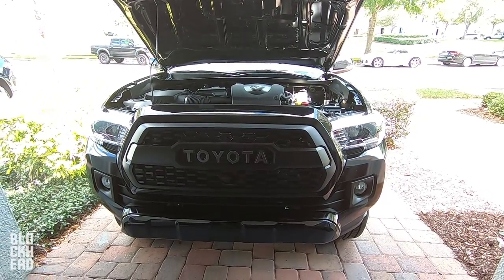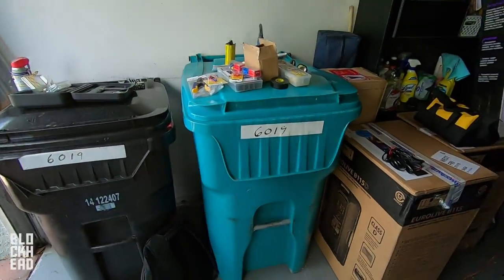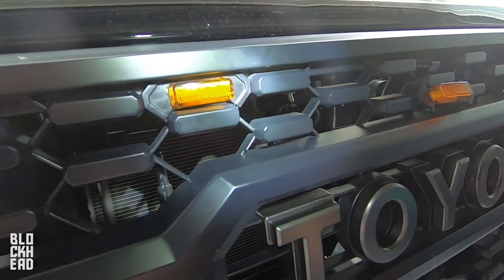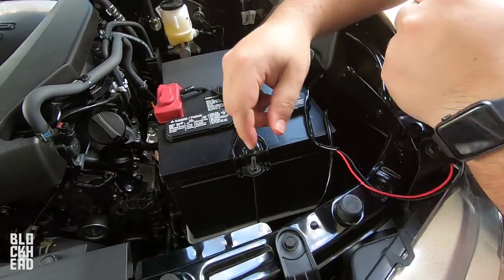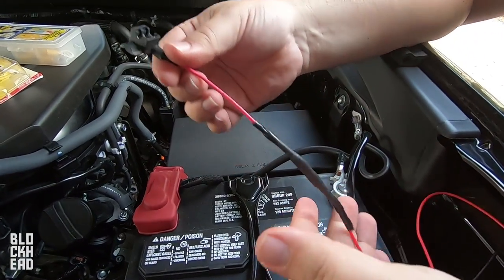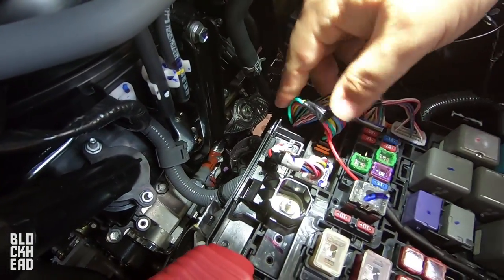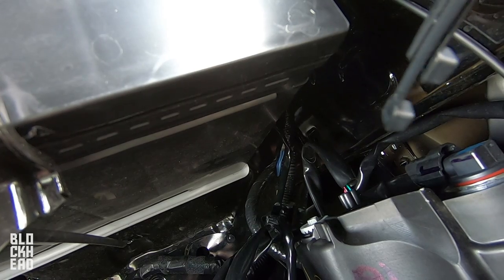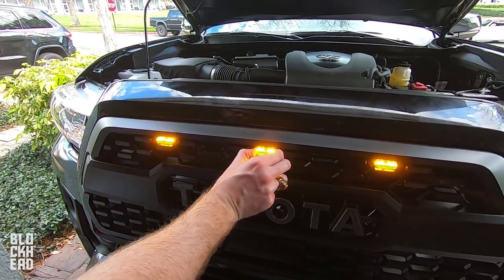Toyota Tacoma Raptor Lights by TacomaBeast! (LED Grill Lights)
Taco Tuesday! In this vid, Aaron and I install some LED Raptor style lights from Tacoma Beast in the Toyota Tacoma TRD Pro grill!

❱ PARTS USED:
LED Raptor Lights
Add A Fuse
Fuse Packs
Heat Shrink
Splice Posi-Tap
Heat Gun
Wire Tool
Dremel Cut Tool

Sensor Cover

RSSV!

❱ Ms. Blockhead

❱ BIKES:
2019 Harley-Davidson FXDR
2019 Harley-Davidson Low Rider
2018 Honda Grom x2

❱ MAIL:
Blockhead Moto